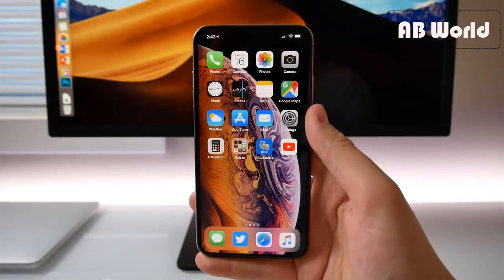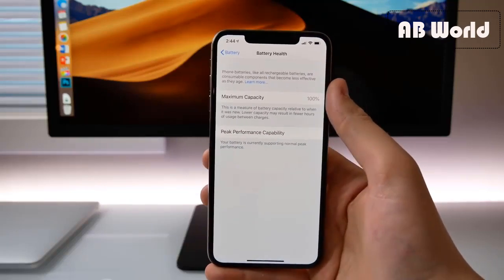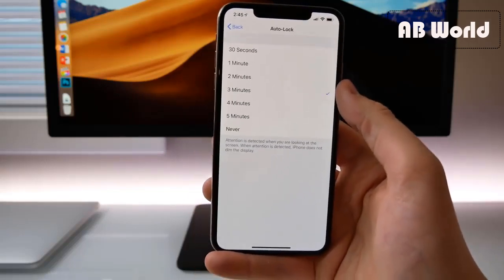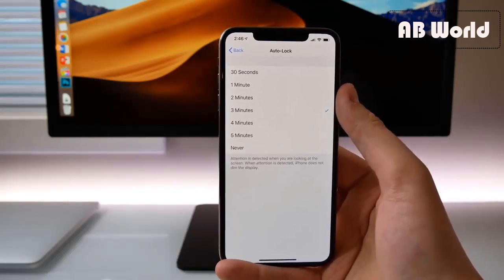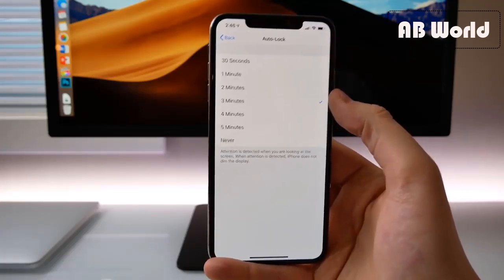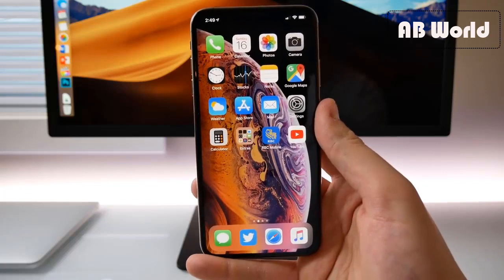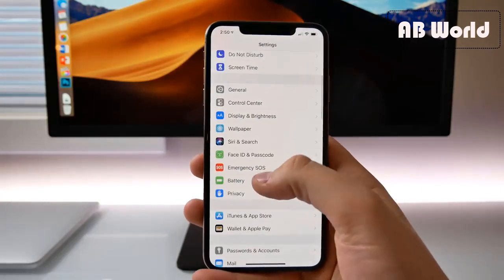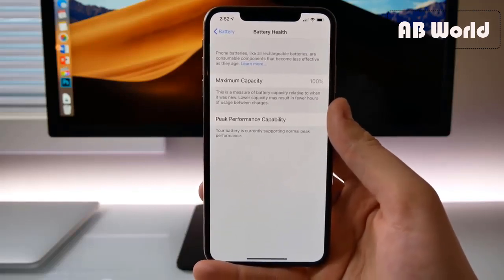How I Keep My Battery Health At 100 Percent iPhone XS Max